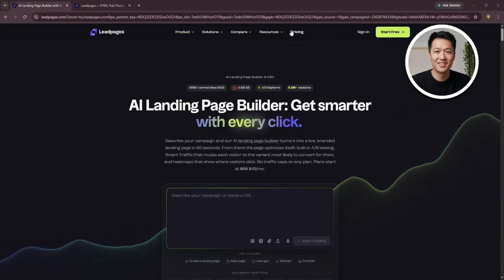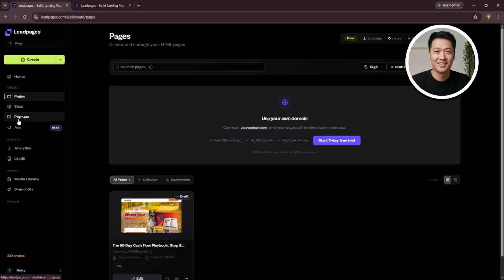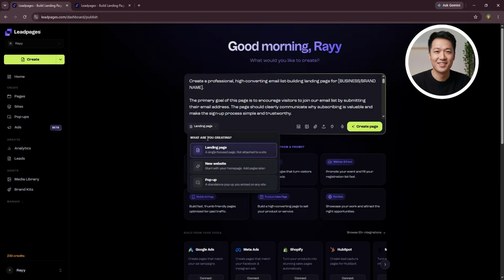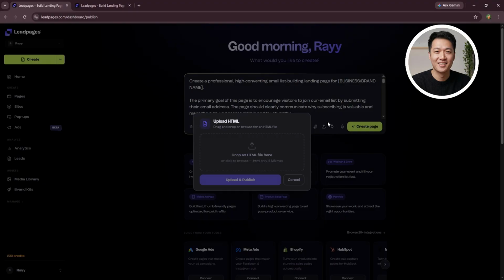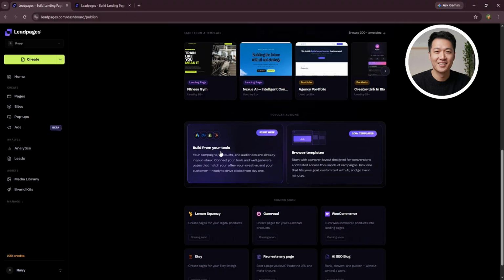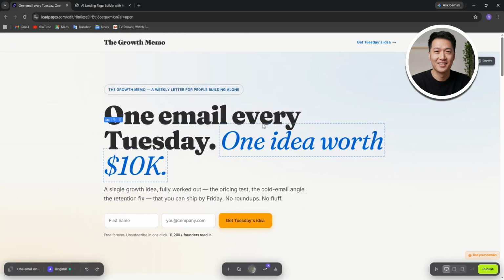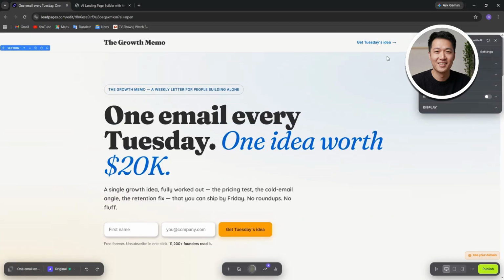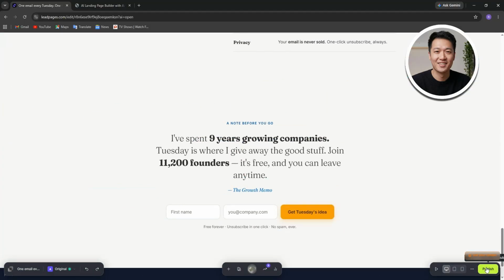Email List Building Tutorial for Beginners 2026 (A to Z Guide)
Here's a guide on Email List Building Tutorial for Beginners 2026.